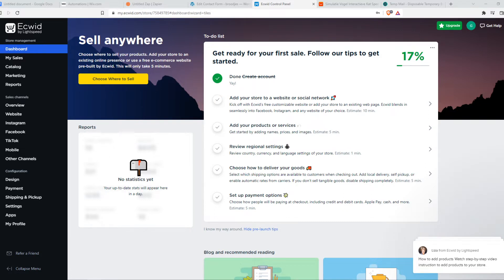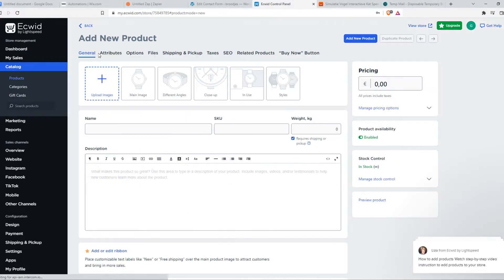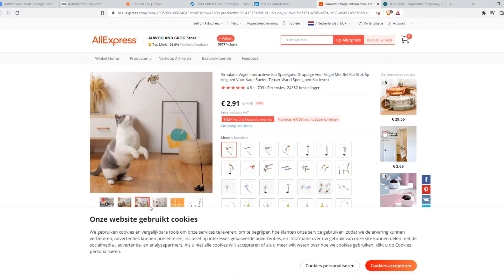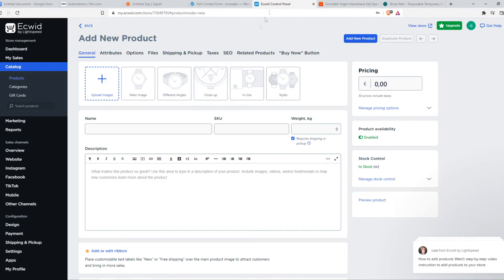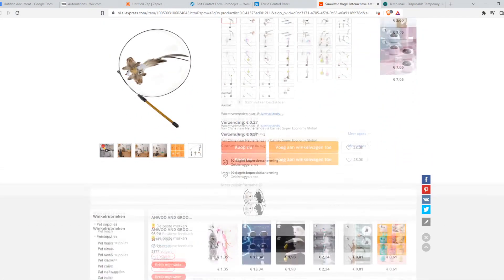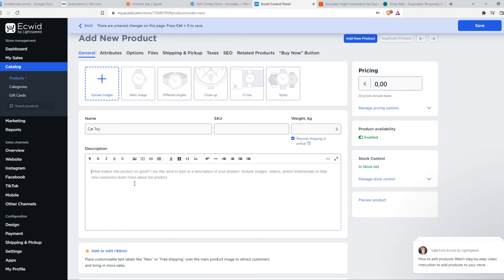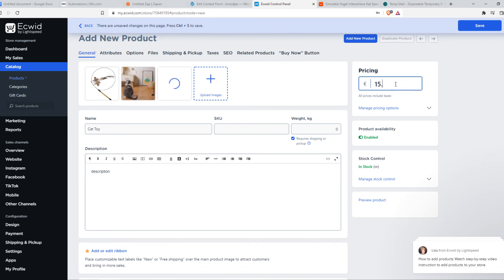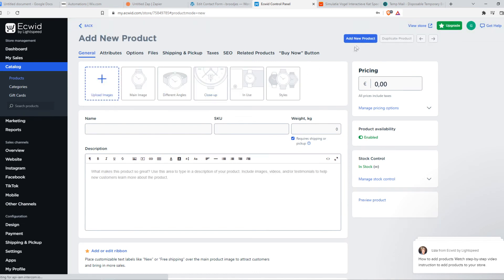How to Import Aliexpress Products to Ecwid (Easy 2022)